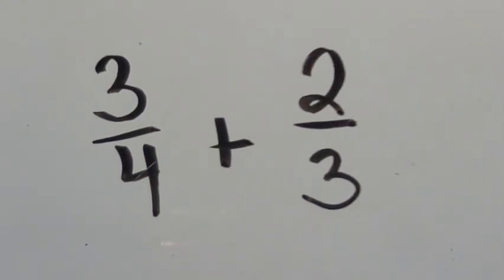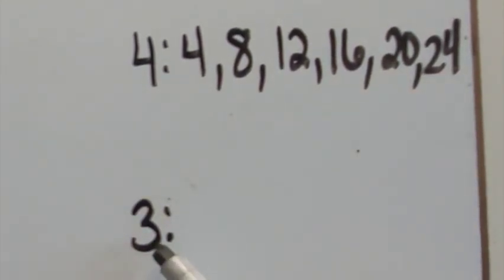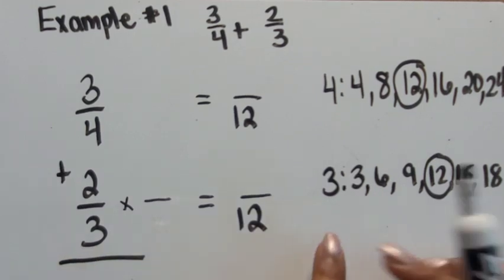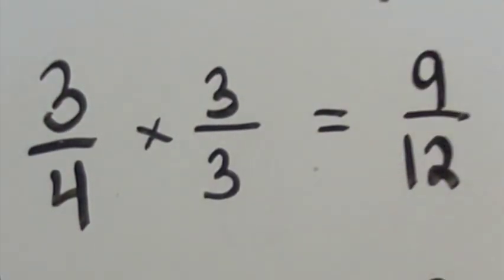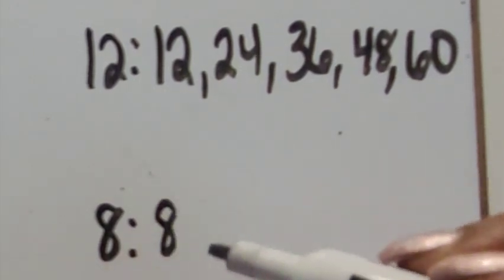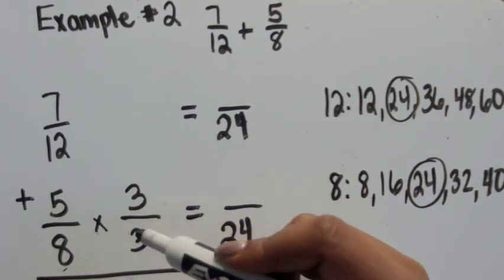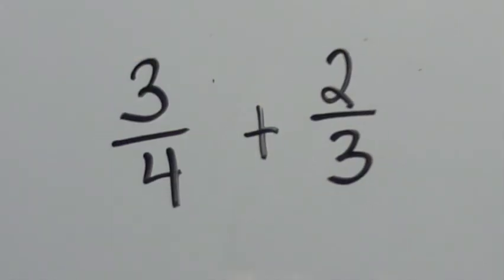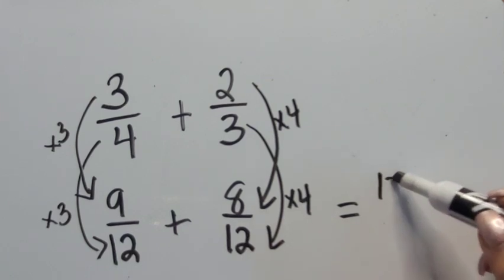How to Add Fractions with Unlike Denominators | Teach Elementary Math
In this video, learn how to teach students 2 different ways to add fractions with unlike denominators
No Fractions Tiles? Click down below!
As an elementary math teacher and math coach, I've seen many students struggle when learning how to add fractions with unlike, uncommon, or different denominators.  Having a good foundation of what fractions are and how they work together is important.  In this video, learn 2 different ways to show students how they can add fractions with unlike denominators.  If you need more support with understanding fractions or adding fractions with like denominators, check out more in the description below.

🖨 Printable Products
Fraction Strips -

👩🏾‍💻 Digital Products
Fraction Strips Kit -

 🙋🏾‍♀️ Say Hi!
💌 Email List